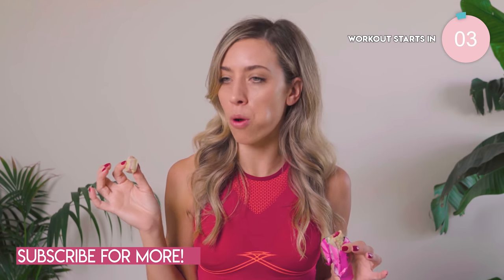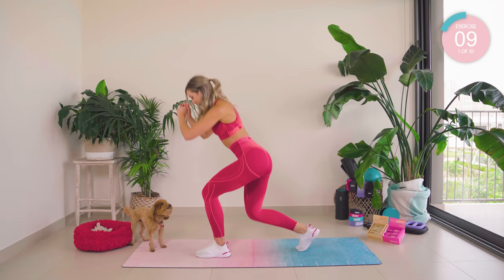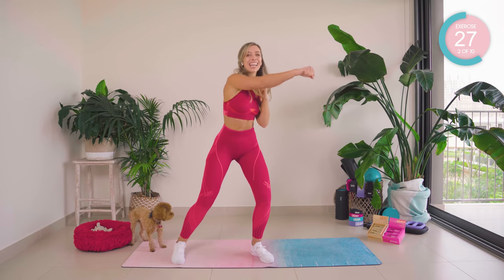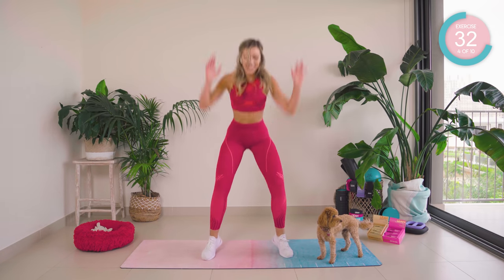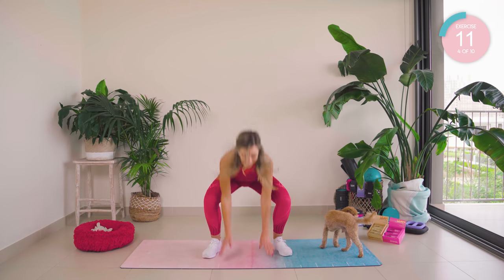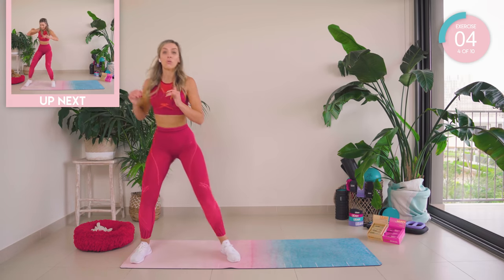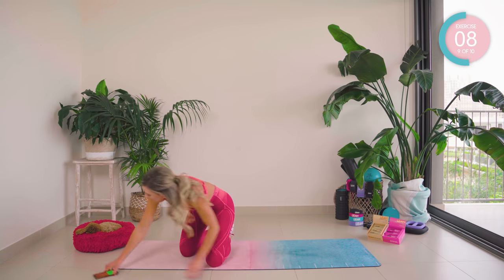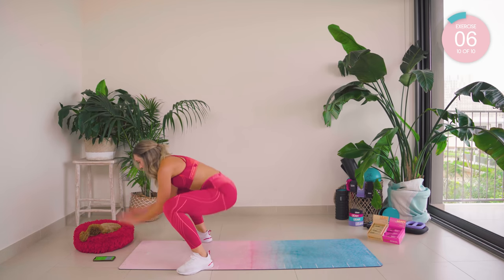FULL BODY Fat Loss (get results + no jumping) | 10 minute Workout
This is a full body fat loss and burn fat, 10 minute home workout. These full body exercises will help show you how to lose full body fat, by targeting your legs, thighs, abs and waist. No equipment needed, no jumping and beginners as well as advanced exercises are available to help you lose weight. To get the best workout results, do this for 14 days with my other workouts and good nutrition.

🔥 Get the LEAN App 🔥 Personalised workout programs, personalised meal plans, exclusive workout challenges, a habit tracker, a journal, a recipe library and so much more.

🥤 The LEAN Protein bars are now available on the US store! You'll get cheaper shipping and faster delivery times

0:00 Full Body Fat Loss Home Workout Introduction
0:11 Your Workout Results
0:27 LEAN App
0:55 Protein Bars in The United States
1:40 Lose Full Body Fat Workout
11:28 Complete Exercise

License ID: 06l7eadr7VX
Get this and other songs for your next YouTube video

1. Being in calorie deficit
2. Cardio/ HIIT workout (I often call these Fat Loss/Burn workouts on my channel)
3. Resistance training and specific muscle targeted workouts. To strengthen and develop specific muscles.